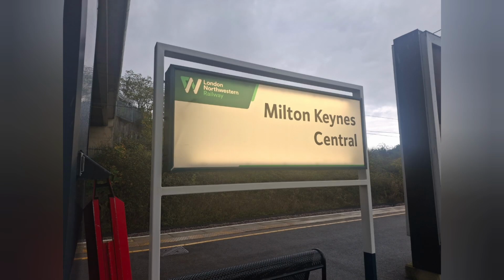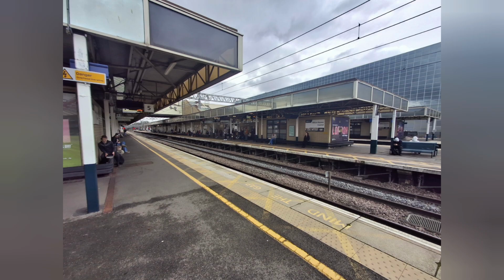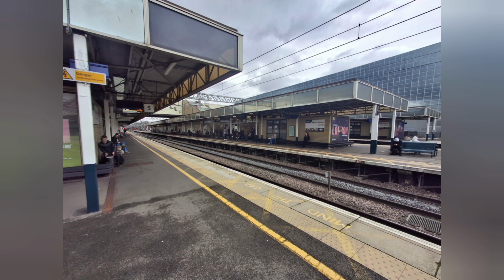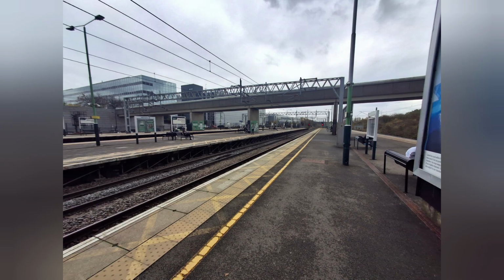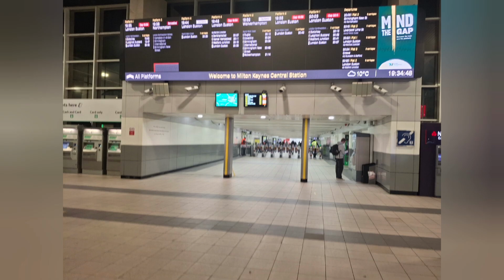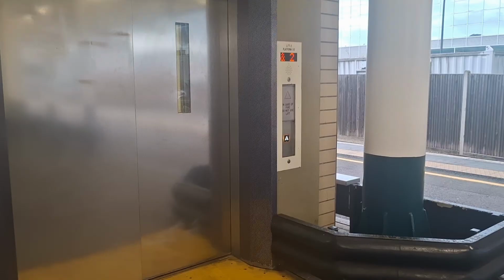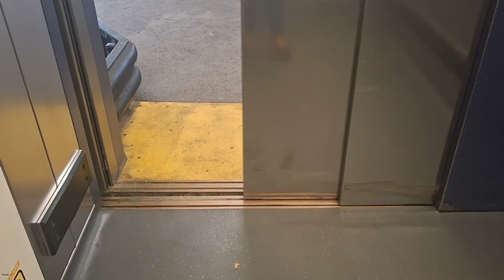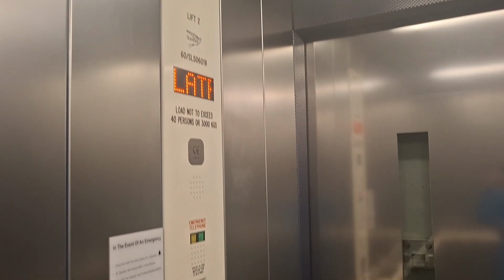A Look At Some Trains At Milton Keynes Central Station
Right then, here is a tour of some trains at Milton Keynes Central Station in Buckinghamshire (although I feel as though more people have heard of Milton Keynes than Buckinghamshire). This station consists of 6 platforms with 1 train departing or arriving approximately every 5 minutes, of which every single one of them either originates at London Euston or have London Euston as their final destination! Further evidence why we need HS2! Anyways, this station is quite nice, however the location isn't that great. It's a good 15 minute walk from the station to the shopping centres (there's no designated high streets in Milton Keynes). However, there's loads of buses to the main shopping areas and the traffic is amazing, well it should be for a city with an interesting looking road design!

There are currently 2 operators which go to Milton Keynes Central - Avanti West Coast and LNWR. Southern used to go there but now they terminate at Watford Junction.

Trains shown in this video:
Class 350, Class 390, Class 805, Class 221

Timestamps:
0:00 Intro to video
1:21 Trains at Milton Keynes Central
13:48 Outro to video

I'm absolutely everywhere... yes even in Guatemala!

This video is for entertainment and informational purposes only. This video is also not sponsored, therefore all views are my own.